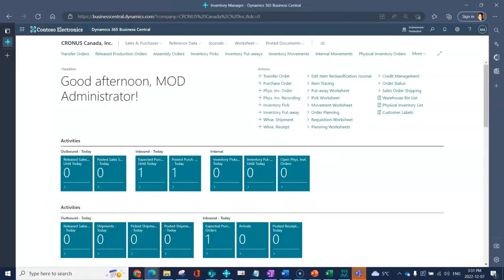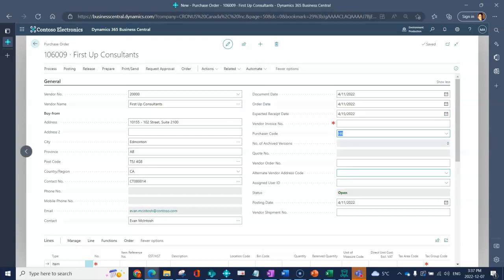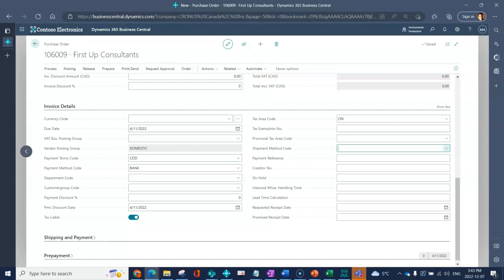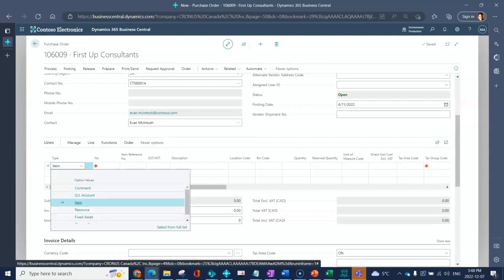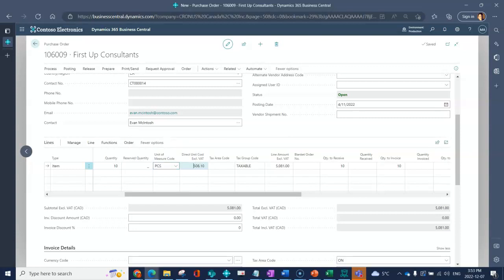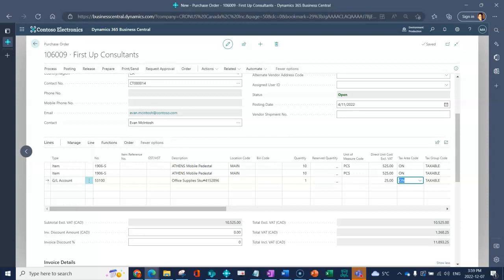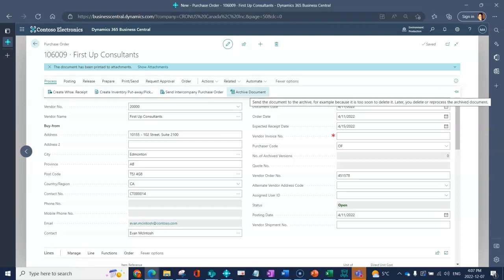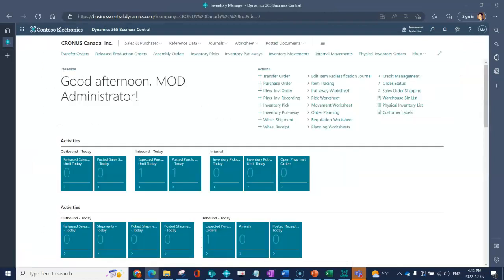Purchasing Implementation Part 5 - Creating a Purchase Order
Welcome to Sabre Limited's Purchasing Implementation series! Jenn Claridge, the Vice President of Operations at Sabre Limited, begins a series of videos that explains various purchasing documents such as blanket purchase orders, purchase orders, and purchase quotes in Microsoft Dynamics 365 Business Central.

Learn how to manually create a purchase order in this comprehensive tutorial video. If you're in charge of ordering office supplies, special tools, or other consumable items for your organization, this guide will help you navigate the process in Microsoft Business Central. Jenn covers everything from entering vendor information to specifying quantities, unit costs, and delivery dates. You'll also discover how to set up tax codes, use different payment terms, and even create delivery schedules for recurring orders.

0:00 Introduction
0:53 Creating a Purchase Order
36:39 Outro